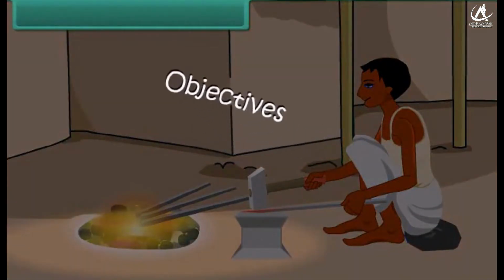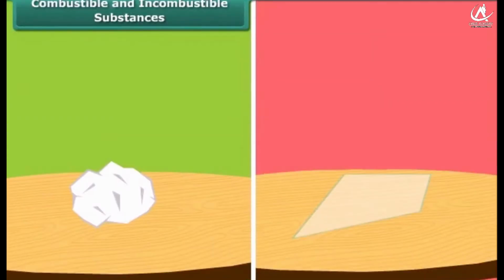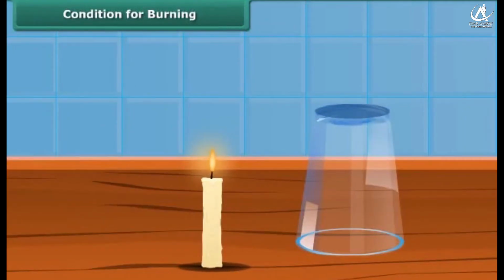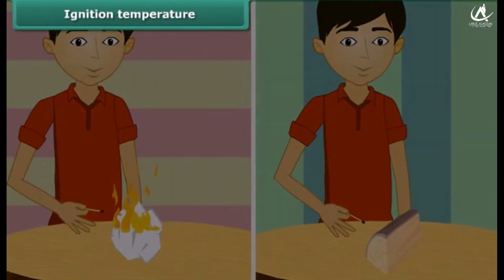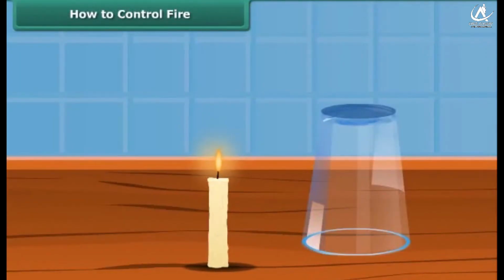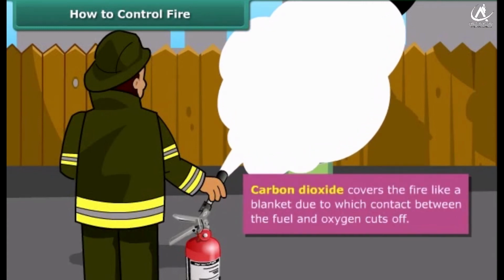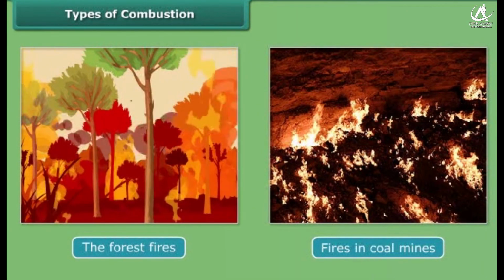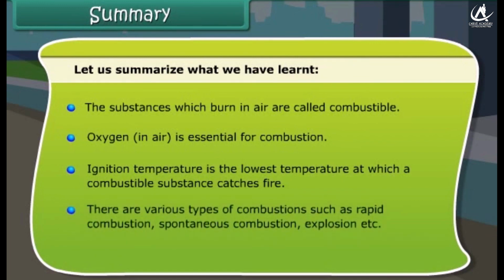Combustion, Class-8th, Subject-Science, In English